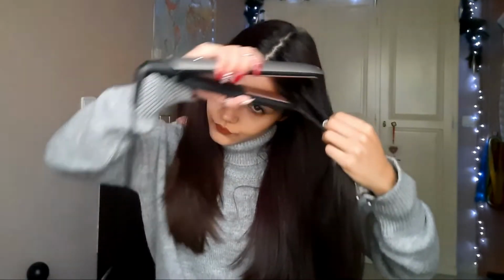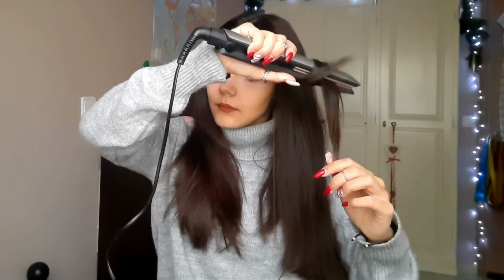GRWM GLAM EDITION : best drugstore makeup products (Revolution, Maybelline) | Nefeli Atmn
WOLT
Use code "RRAV6" for -3€ on your first 2 orders.

*Parisalexa - Like Me Better

FAQs :
How old are you? 20
What camera do you use? Samsung Galaxy A51
What are you studying? Food Science & Human Nutrition, A.U.A.
What nationality are you? Greek & Romanian

Hi There!
My name is Nefeli Ataman! My channel is all about my passions in life! I have always wanted share my love of health and fitness, all things makeup and beauty and lastly but not least baking with the world. My channel will show many, many baking recipes, fitness information, vlogs, and any other videos that I think of!Your requires are always welcomed in the comments down below.

Nefeli Atmn xx